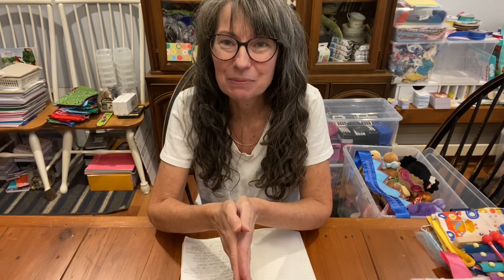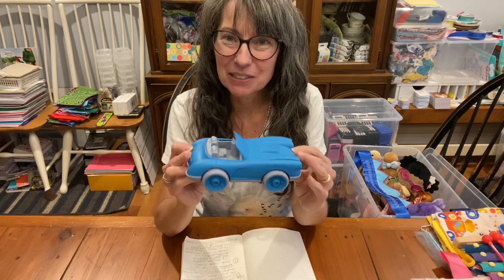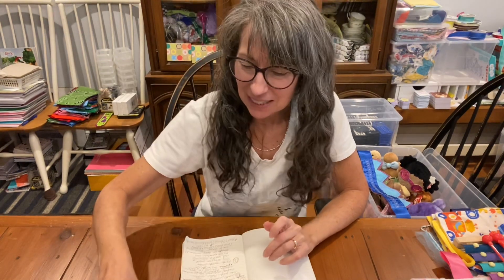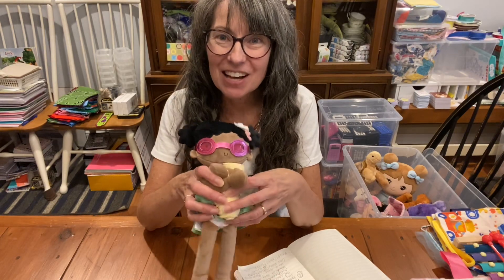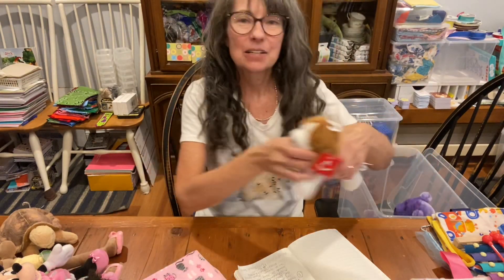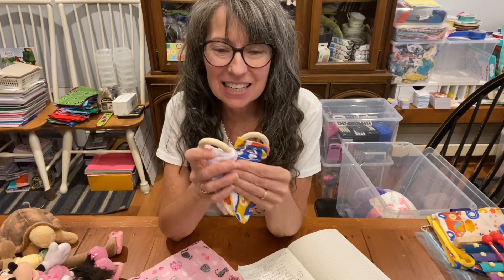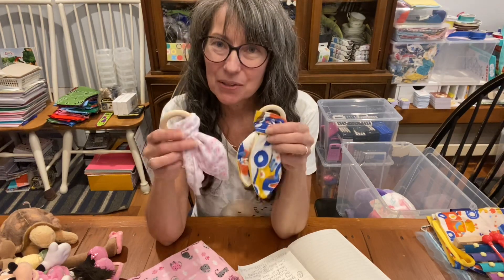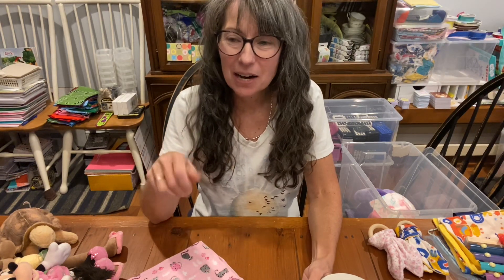Operation Christmas Child￼ Include These to Help Them Feel God's Love! OCC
Let's make all of our shoeboxes great by including  items that stimulate the children's senses . We want the children that receive our boxes to feel love and excitement! The goal is that they will feel loved by God and decide to make Jesus the LORD of their life. If including a variety of color, texture, and sound to my box will help move the child toward God, I'm in!

AND since Franklin Graham issued his urgent plea for more toys and school supplies, let's heed the call! This is one way we can build the kingdom of God and help others get an education that will make them able to read the Bible and start businesses and build strong communities and a better world!

*WOW TOY IDEAS that will show love: Soccer Balls + pump and needles, Plush, Barbies with accessories, Trains, Big Cars-Trucks-Boats-Planes, Dolls wrapped in a blanket. Let's make sure our shoeboxes are overflowing with love (don't forget the personal note) so the children will feel the love of an unknown God and an unknown stranger, and be stirred with a desire to get to know God and receive Jesus as their Savior when they hear the Gospel message!

Watch Yves Dushime's story: From Hatred to Love on blessingsinashoebox.com. It's the first video on the page of videos. His podcast with Kristi Graham is even more enthralling. His testimony underscores the importance of school supplies in a shoebox!

Are you interested in an eternal relationship with Jesus Christ? Believe in Jesus, admit you have sinned and ask him to forgive your sins. Trust in Him and receive him as your Savior. Read all about God in the Bible, starting in Genesis with creation to understand God and sin and the punishment for sin. Also, read the New Testament to understand what Jesus did, so that we could have forgiveness and redemption from sin. The Bible reveals God's plan for his children and the world. It tells us that Jesus will come soon for his children and we get to live forever with him!

Shoebox Prayer:
Dear God,
Carry this box to the right destination.
And prepare this child to receive salvation
When she hears of your love.
Amen

New to my channel? Watch the videos linked below to get ideas on how to make more and better OCC shoeboxes!
2. Video Title: Compare Two 10-14 Boy Soccer Ball Shoeboxes for Operation Christmas Child 2021 Let's Get More In!